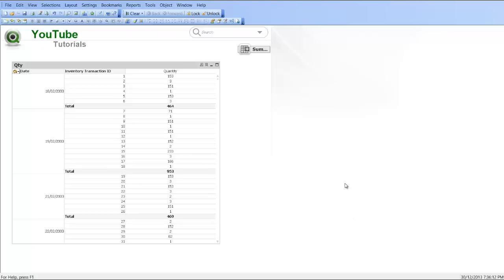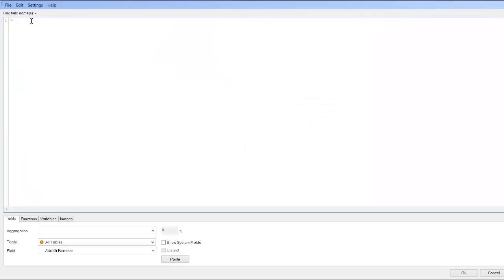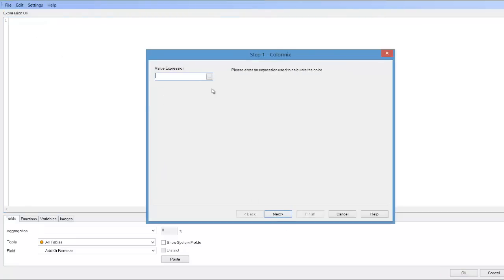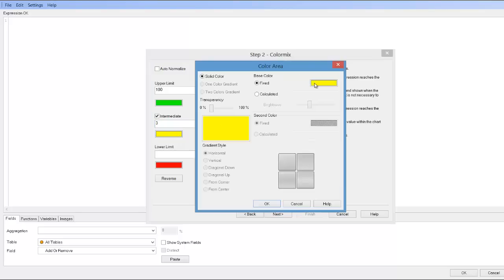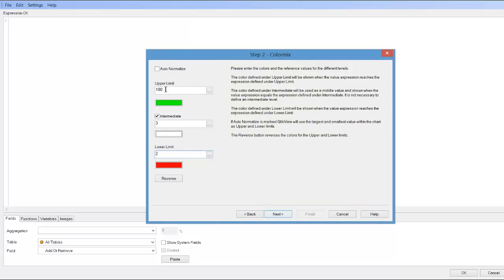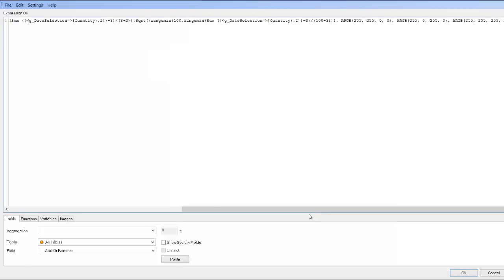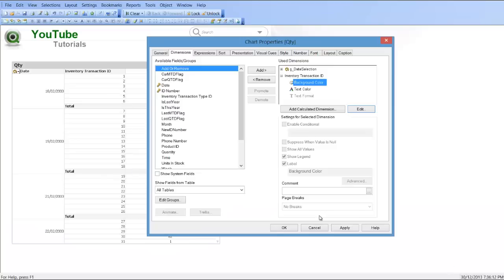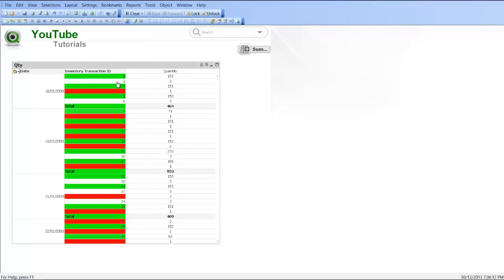Qlikview ColorMix Wizard by RFB 169